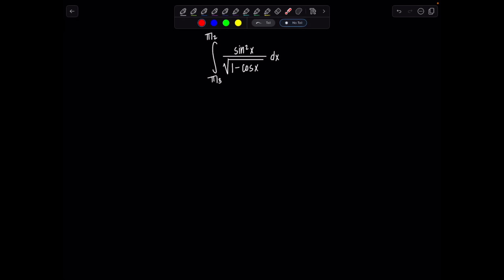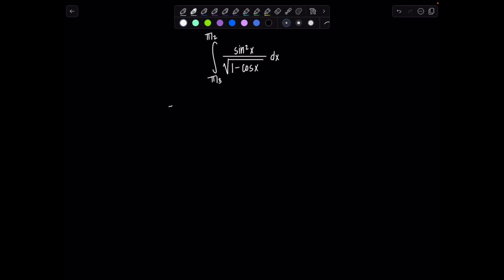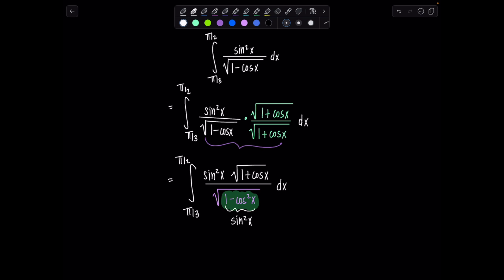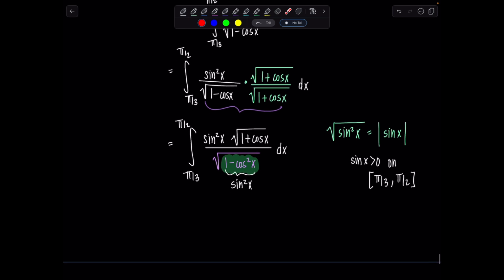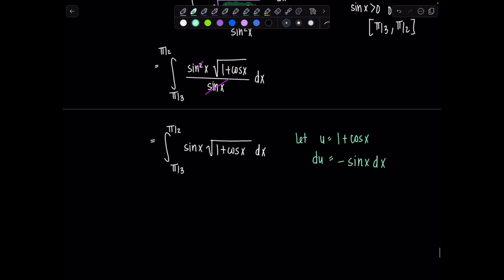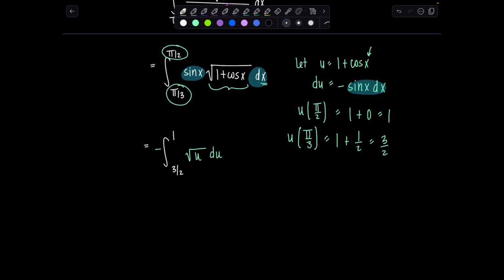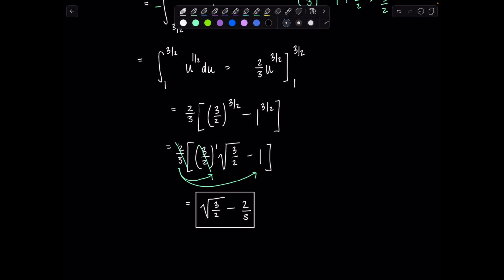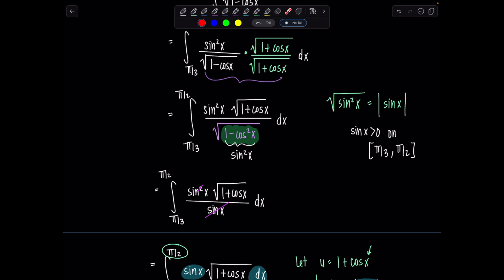Integral of the Day 5.31.24 | Trig Integral! How Did You Solve It? | Math with Professor V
Here's an integral that I found that I really enjoyed solving--hope you do too! I'll be recording a few integrals in the coming days that involve absolute value so we can all practice that concept.

Also: I'm officially on summer break (only for a couple weeks, I'm teaching summer school) so be on the lookout for NEW Content! :)

xoxo,
Professor V

I'm also an Amazon influencer, so feel free to support and shop: